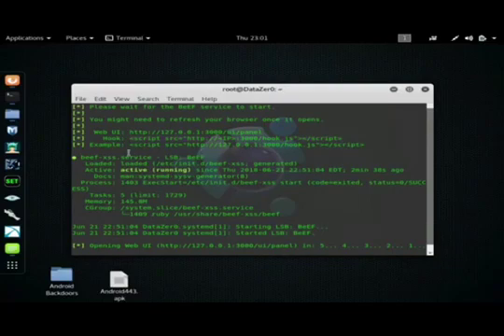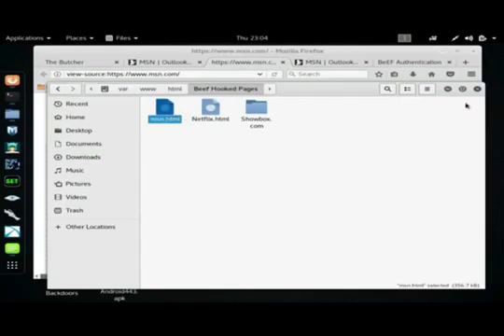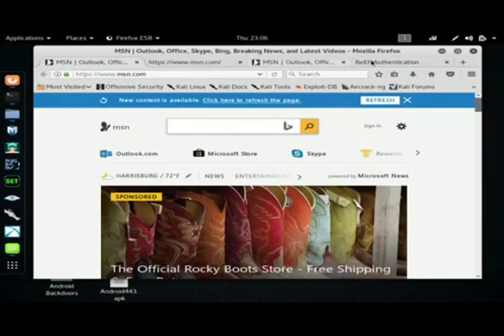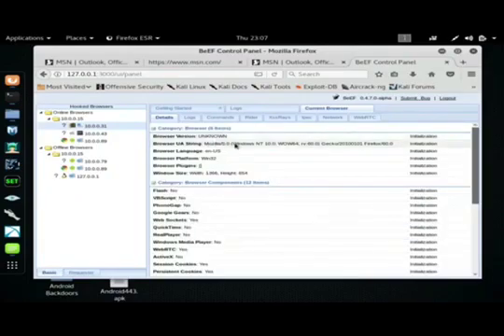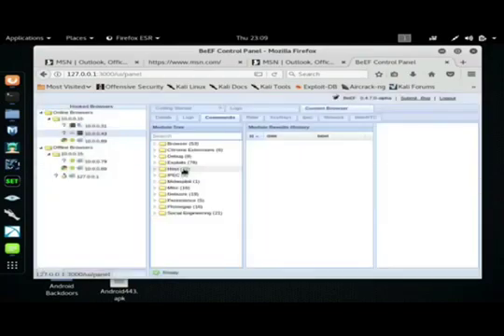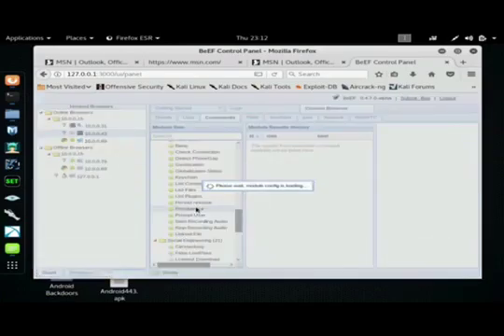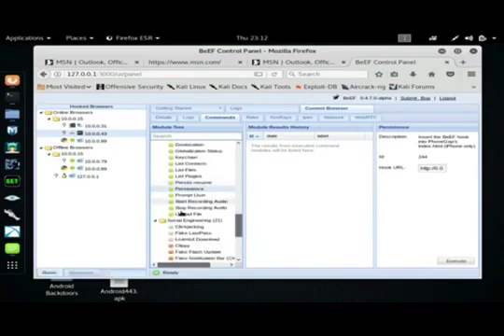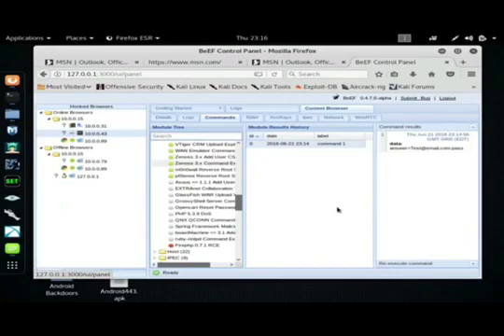Gain Access to Multiple Devices Using Only A Link With BeEF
in this video I show you how to work and use beef on kali linux